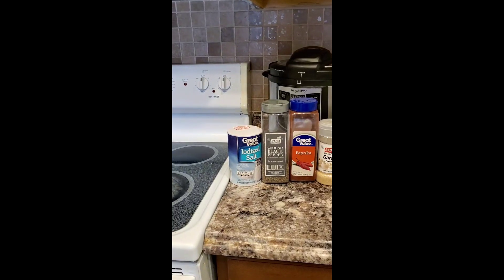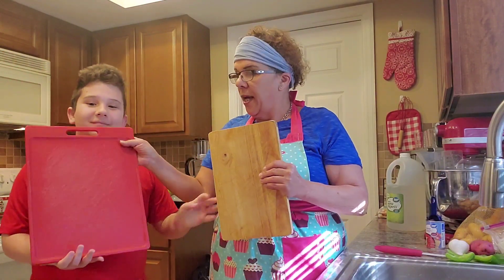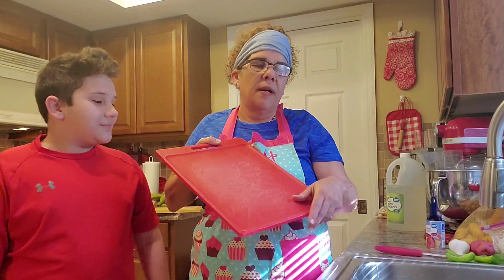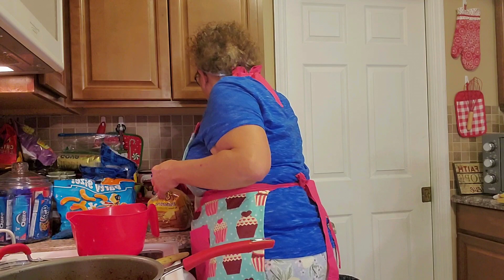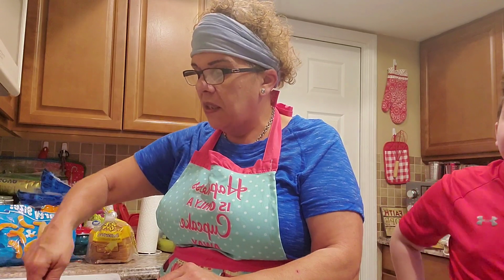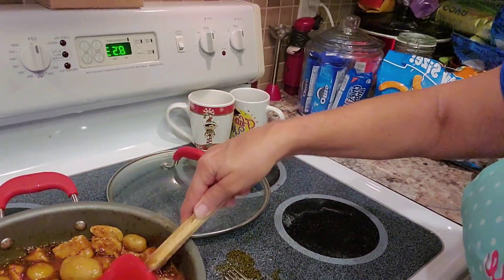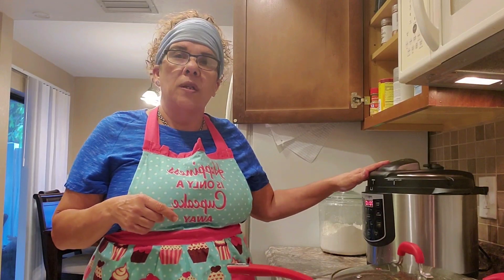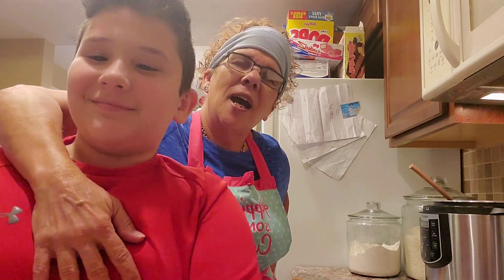Chicken Fricassee Cuban Style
Easy recipe:
1 med yellow onion
1/2 green pepper
4 cloves garlic
1 tbs tomato paste
2 tbs white distilled vinegar
1 tsp garlic powder
1 tsp onion powder
1 tsp black pepper
1 tsp salt
1 tsp oregano
1 tsp cumin
1 tsp paprika
1 tsp chicken bouillon
1 bay leaf
4 chicken breast halves
1 small bag finger link potatoes (gold)

Follow the easy instructions on this video and enjoy!